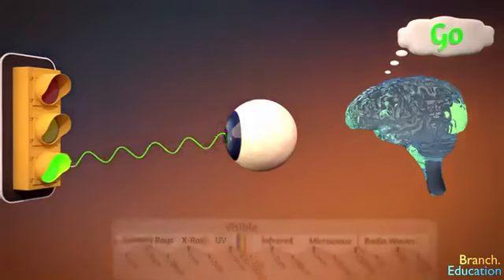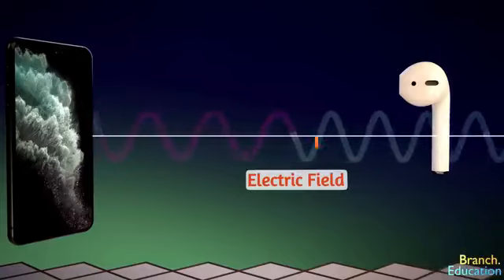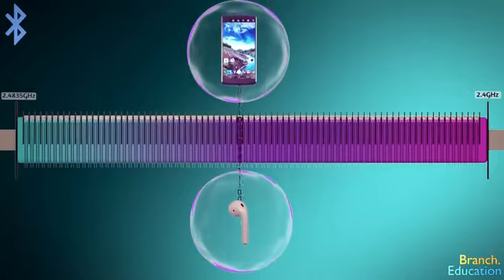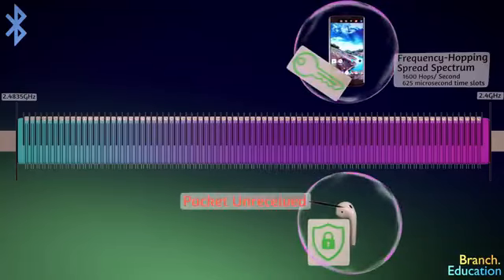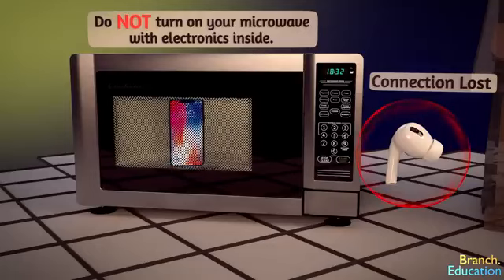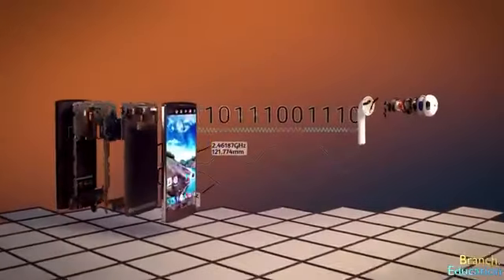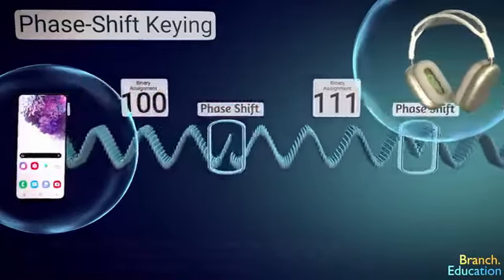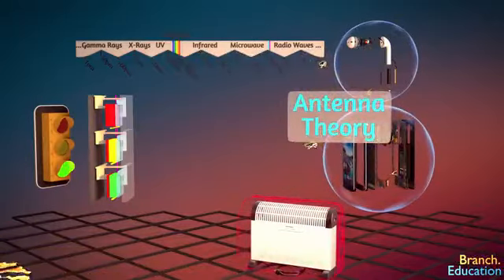How does Bluetooth Work?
All Admission Latest information
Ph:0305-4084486